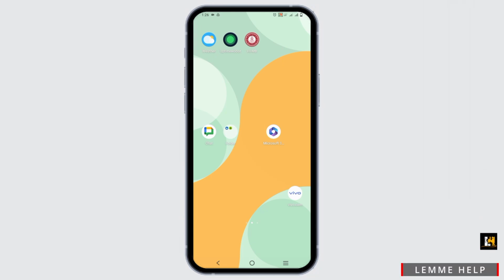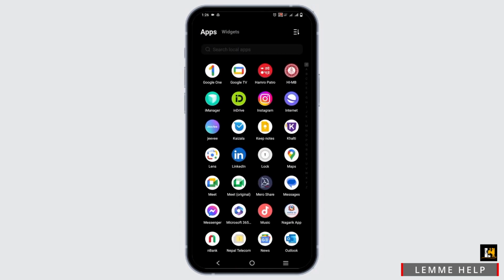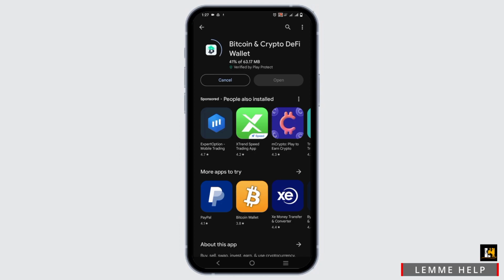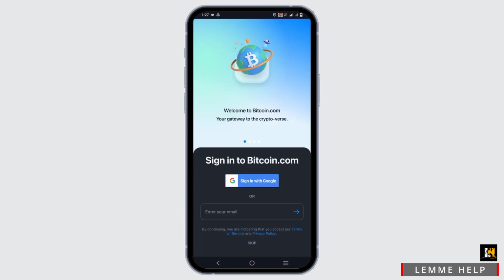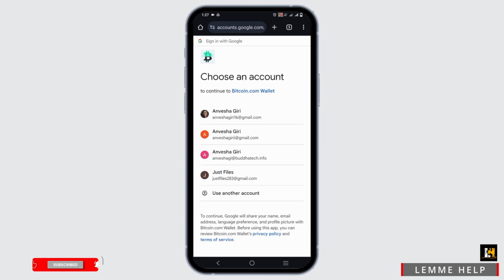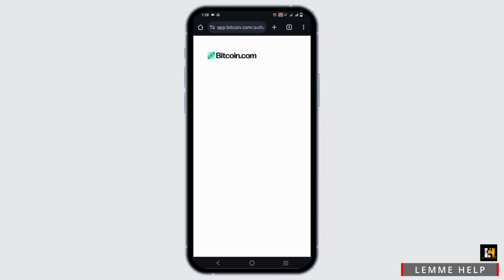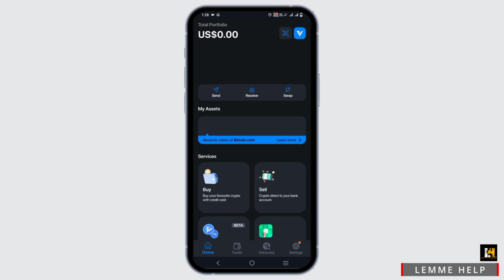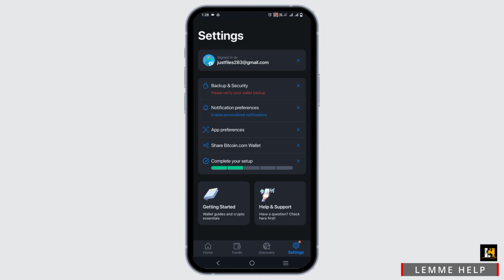How to Sign Up Bitcoin Wallet Account 2024 | Open/Register New Bitcoin Wallet Account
Interested in entering the world of Bitcoin? This step-by-step guide for 2024 shows you how to sign up and create a Bitcoin wallet account. Follow these simple steps to secure your digital assets and begin trading or investing in cryptocurrencies.

In this tutorial:
0:00 - Introduction
0:05 - How to Sign Up for a Bitcoin Wallet Account (STEP-BY-STEP GUIDE 2024)

Discover how to easily sign up for a Bitcoin wallet account. This video provides detailed instructions on choosing a reputable Bitcoin wallet provider, creating your account, securing your private keys, and navigating through the wallet interface. Start your journey into cryptocurrency with a secure Bitcoin wallet today!

Sign up for a Bitcoin wallet and start managing your digital assets securely!